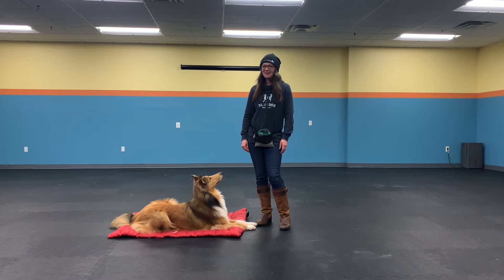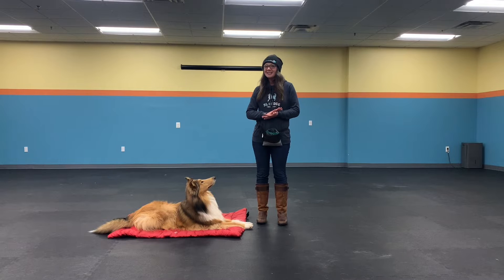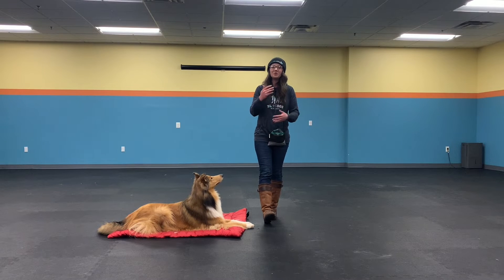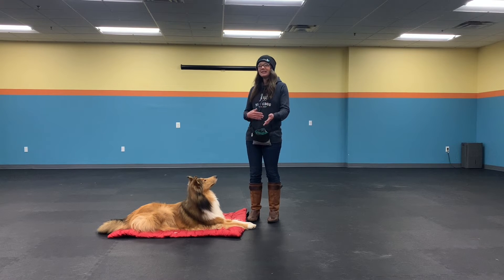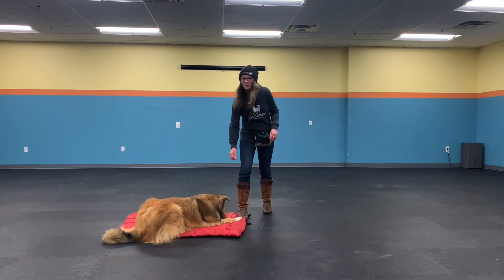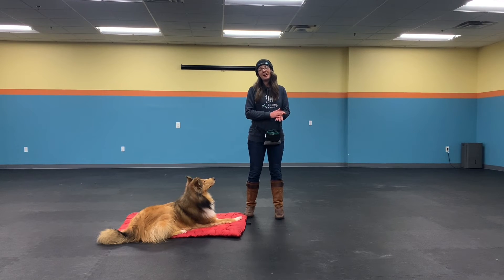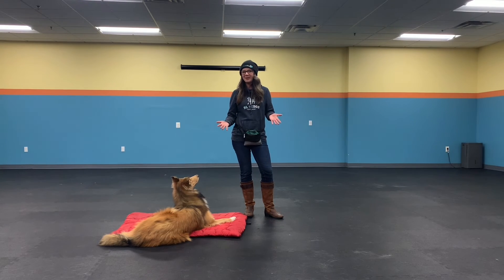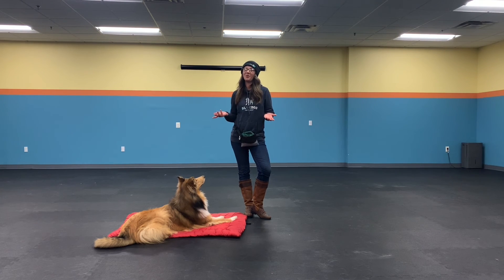Dog Walking Tutorial 123 Game